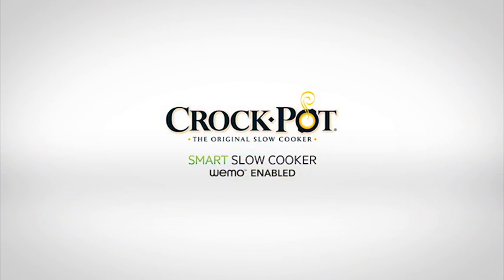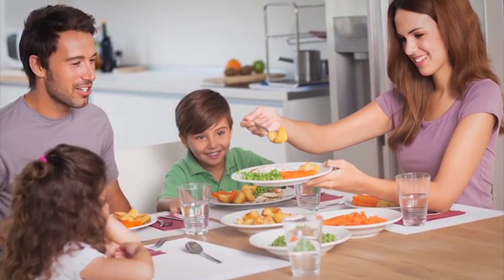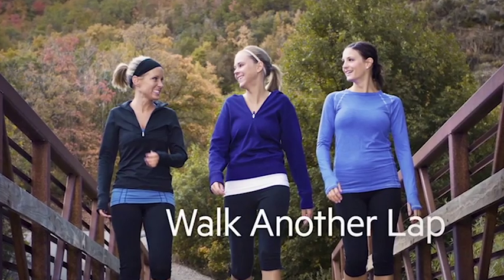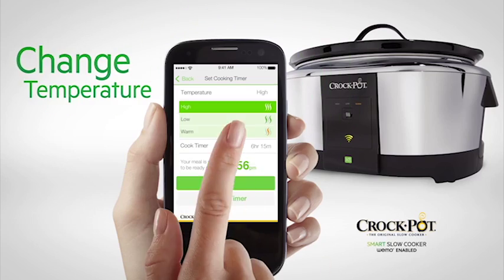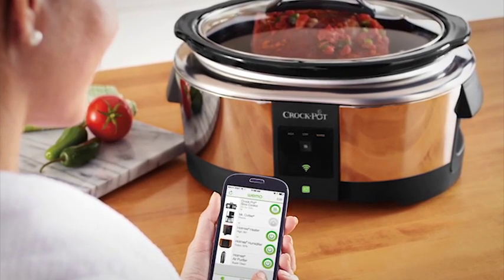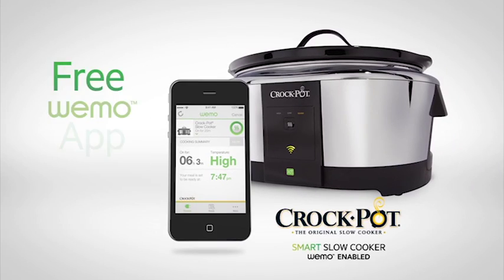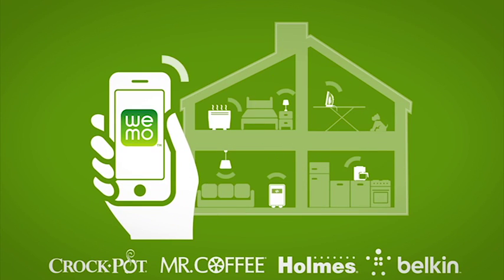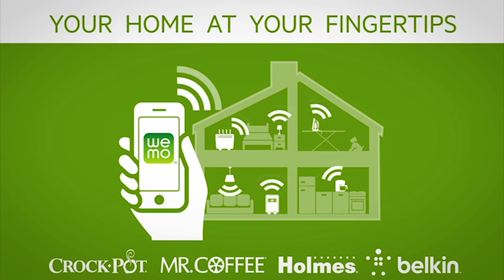Smart Slow Cooker with WeMo™ Technology | Crock-Pot®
Have you ever been held up somewhere wishing you could just get home to finish your slow-cooked dinner? Now you can have dinner ready when you arrive home with the Crock-Pot® Smart Slow Cooker enabled with WeMo™ technology. Our latest innovation works with your smartphone to conveniently adjust cook settings so that your dinner is ready when you are.